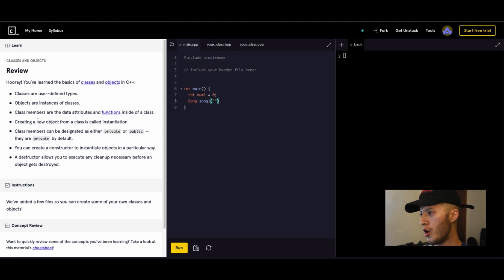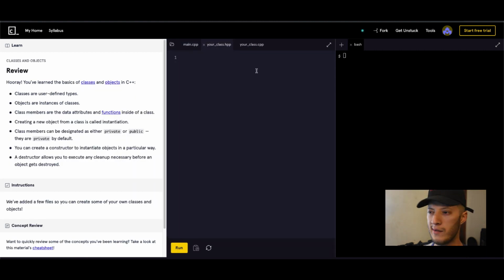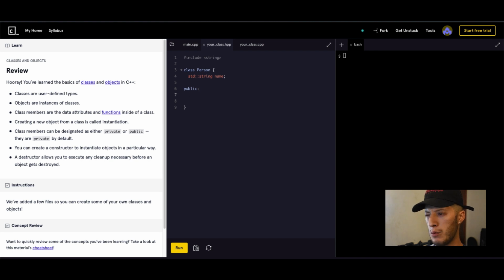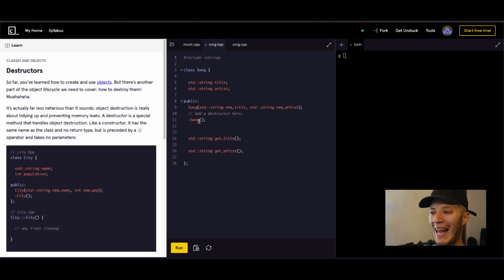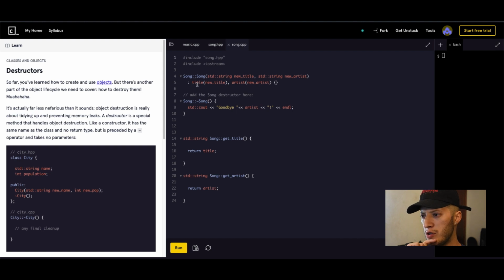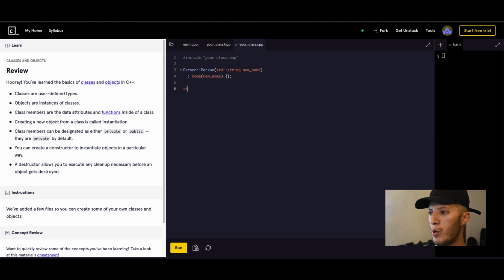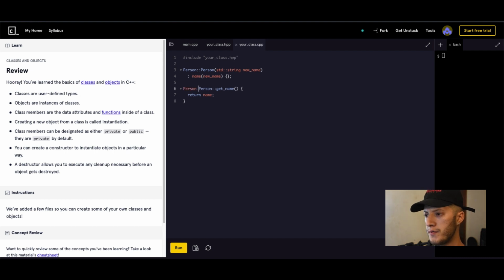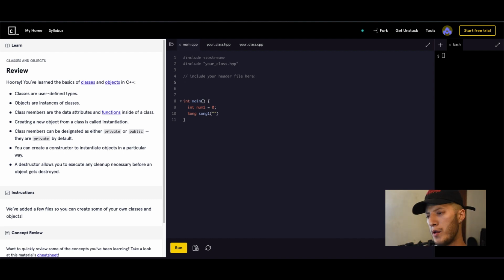Learning C++ PT 36